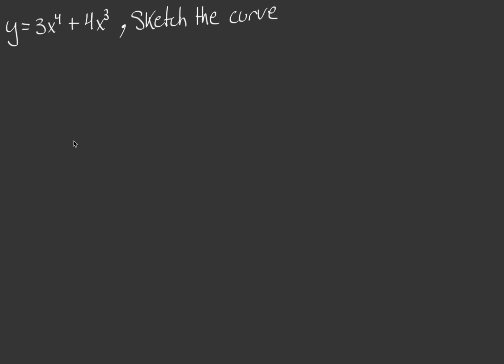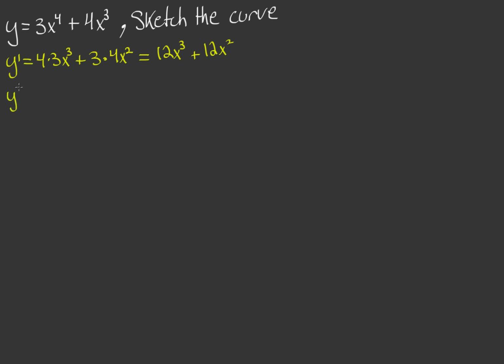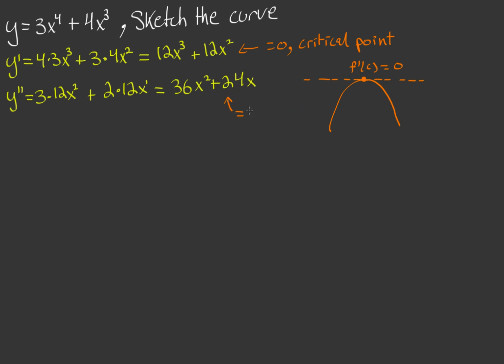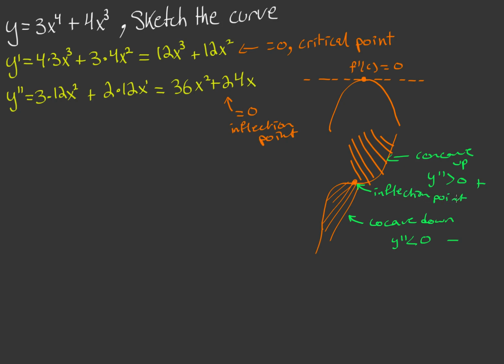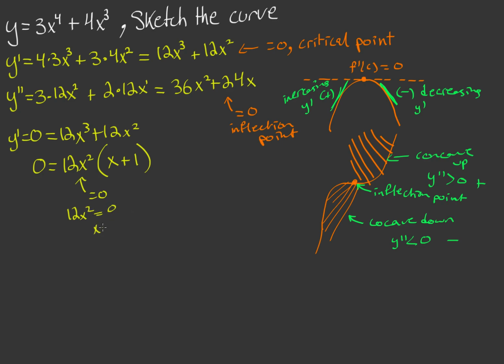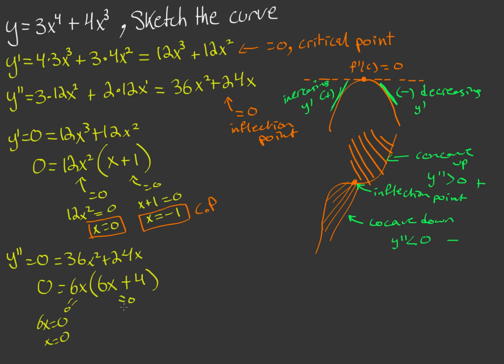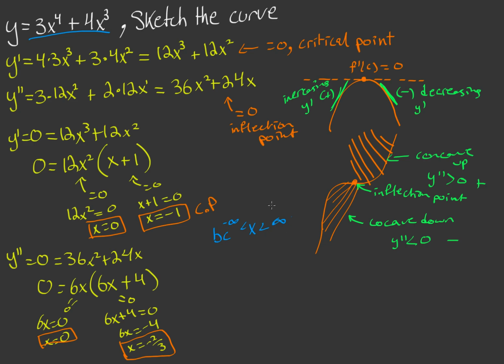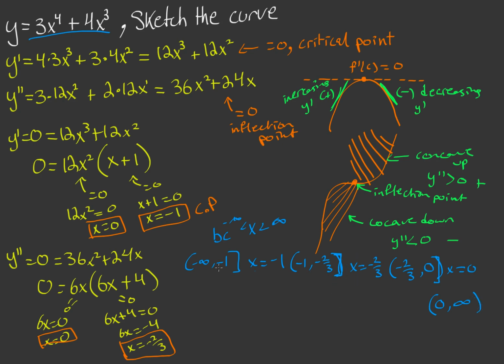Curve Sketching - Part 1 (finding points and intervals)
Part 1 will cover finding critical points, inflection points, and the intervals to consider